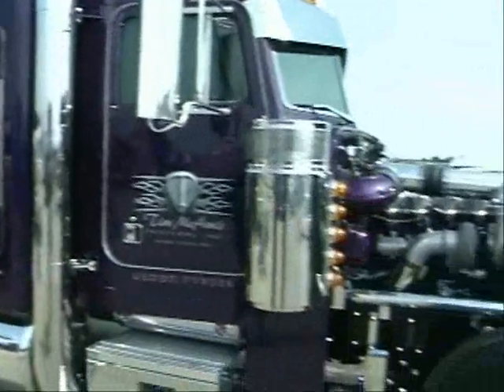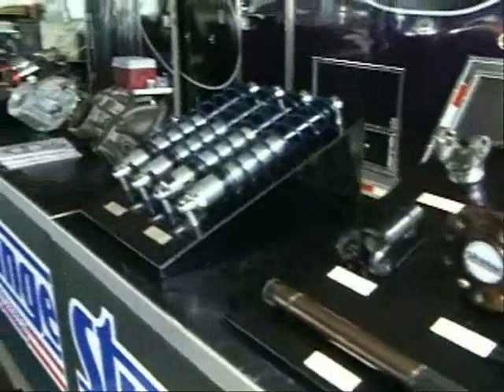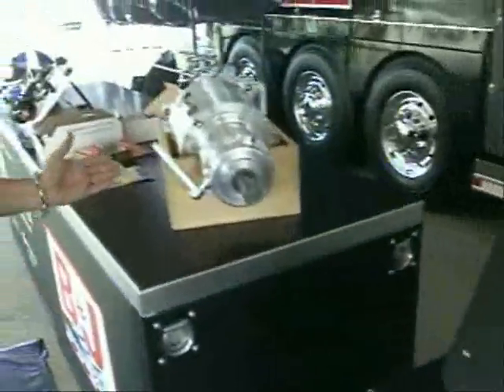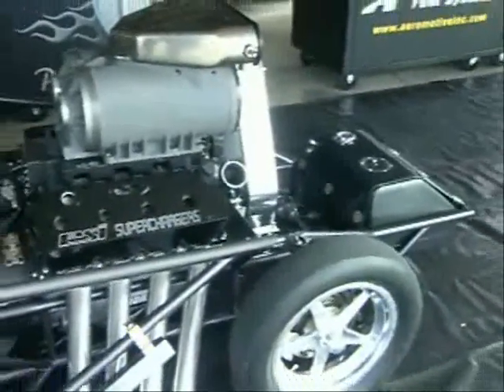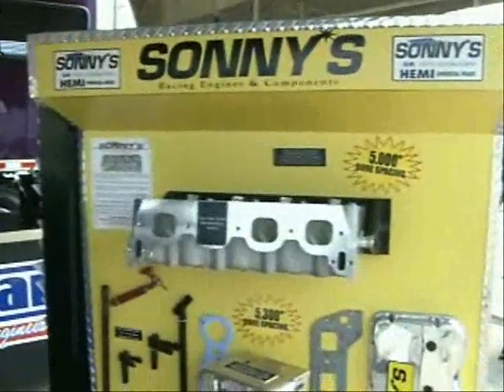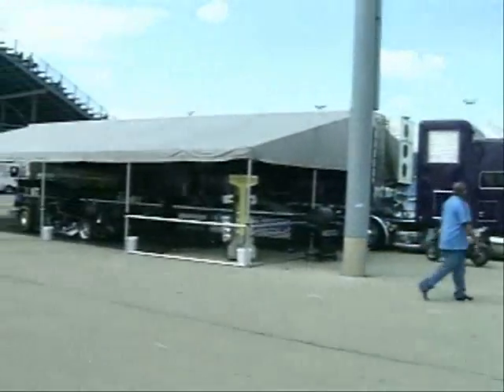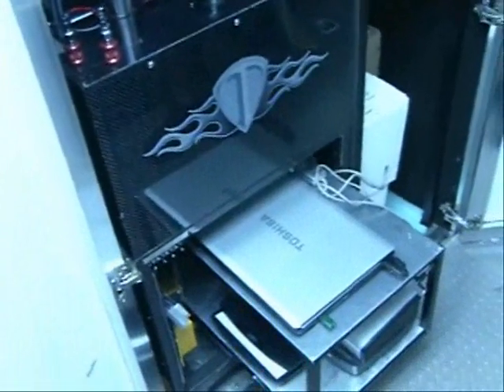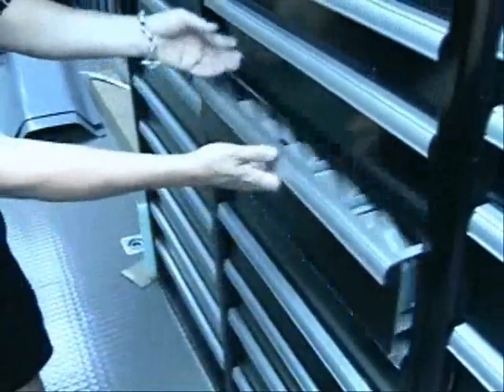This Week at TIM McAmis Race Cars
See what the Tim McAmis crew has to offere racers at the track